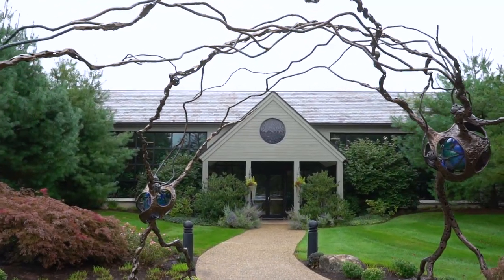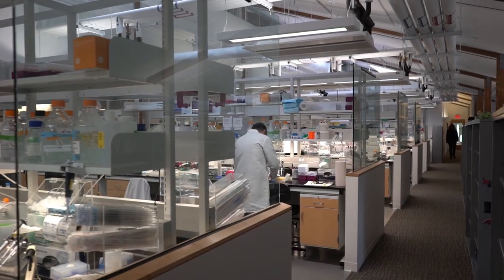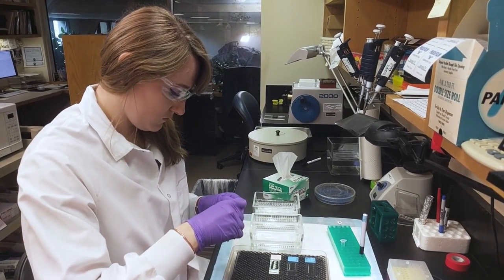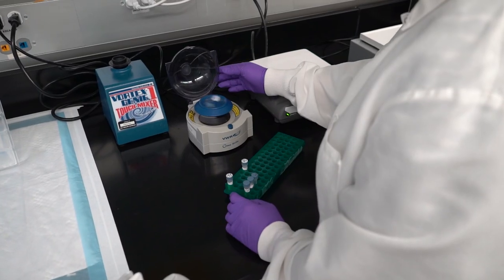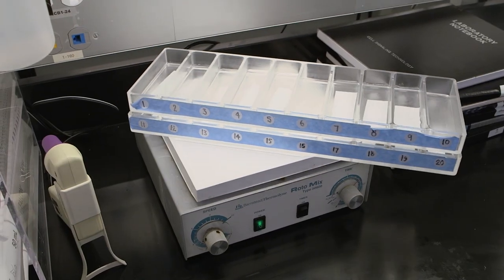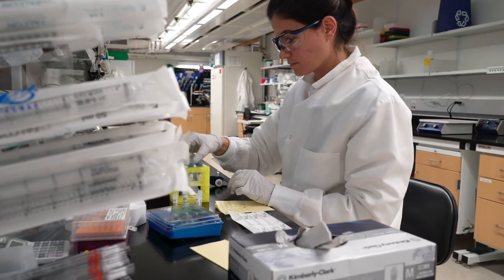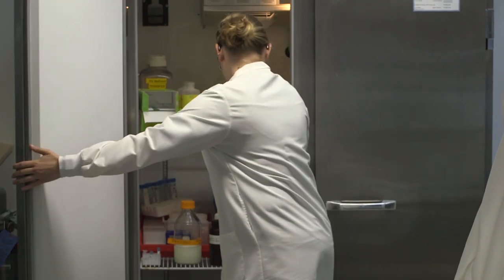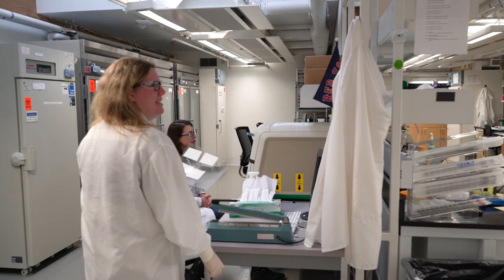Cell Signaling Technology: Antibodies for Reproducible Science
Founded by scientists in 1999, Cell Signaling Technology (CST) is a global, private, family-owned company with over 400 employees. Our expertise is applied systems biology, particularly as it relates to cancer and the development of highly validated antibodies for basic and translational research. As fellow scientists, we believe that you have the right to expect more reliable results from your antibodies. We don’t believe in compromising science for profits. It’s why we painstakingly test and re-test all of our antibodies in multiple applications. We produce and validate all of our antibodies in-house and the scientists who validate our products also provide technical support to help us reach our goal of ensuring that our antibodies work the first time, every time.